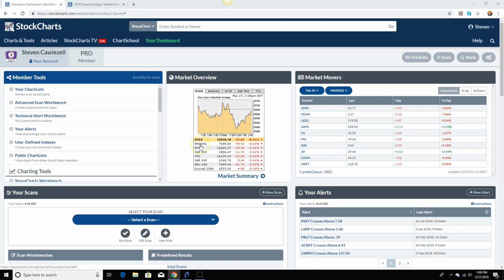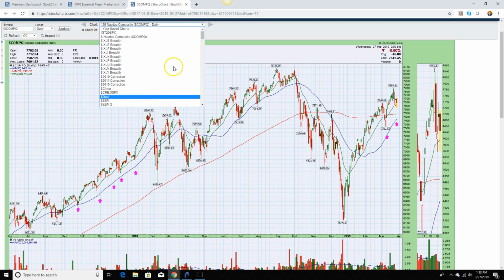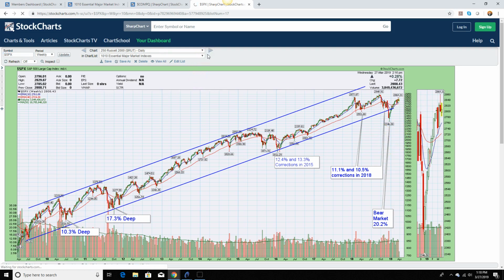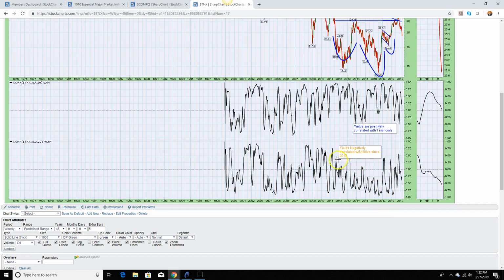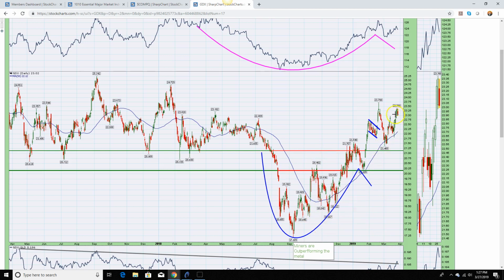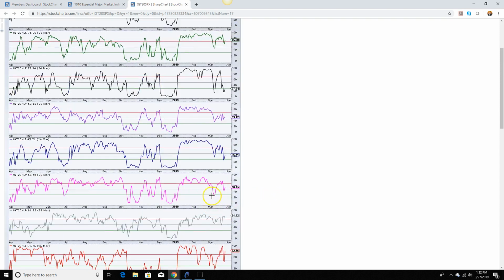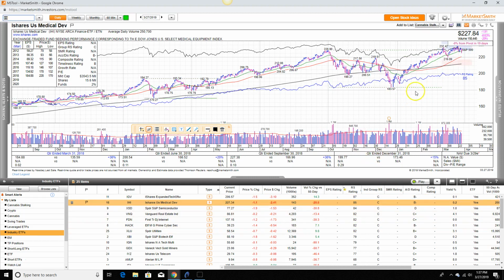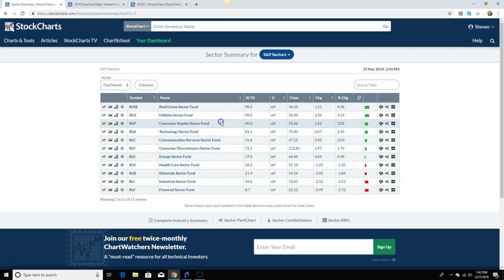The Traders Plan Market Update Webinar 3.27.19